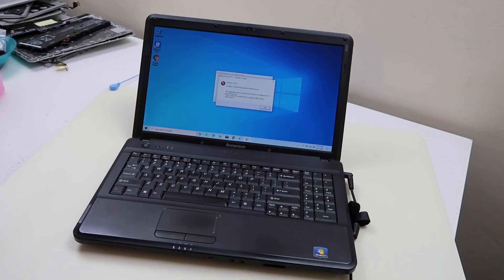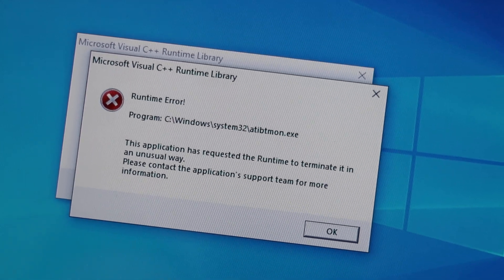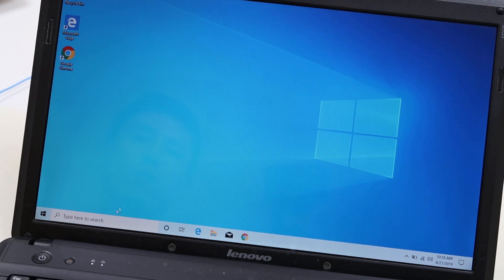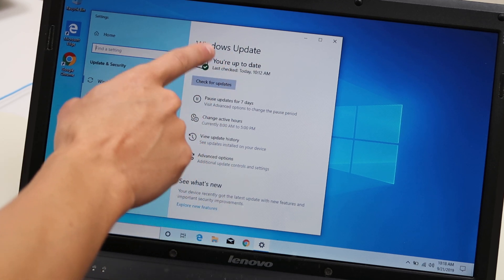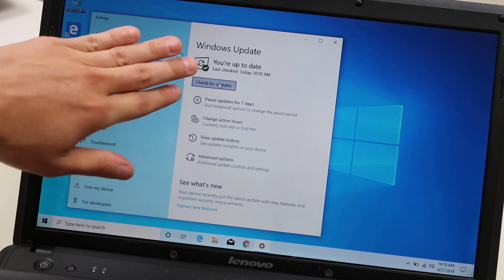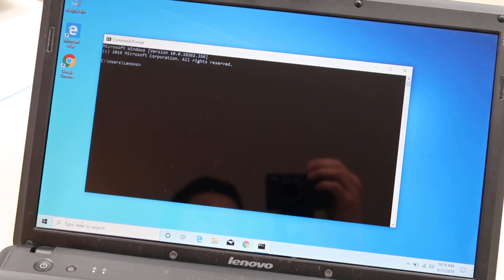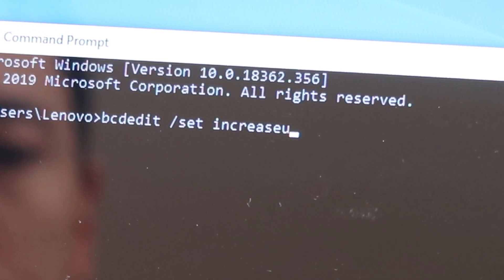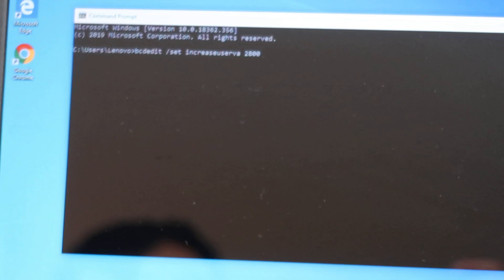How To Fix Runtime Error For Windows 10 - Any Computer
This video shows you the first two steps you can take to resolving the repeated Runtime Error that appears on your desktop.  Command Referenced in Video;  bcdedit /set increaseuserva 2800

Additional Steps To Take:
1.Remove your graphics card driver
2.Perform a Clean boot
3.Reinstall the Technical Preview
4.Reinstall Microsoft Visual C++ Redistributables
5.Create a new user account
6.Turn off the Compatibility mode
6.Reinstall the problematic application